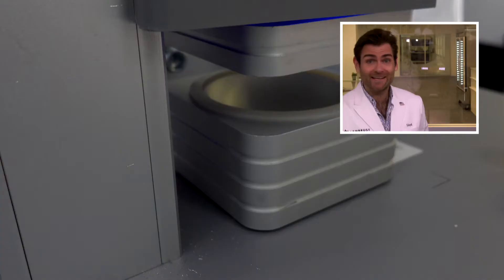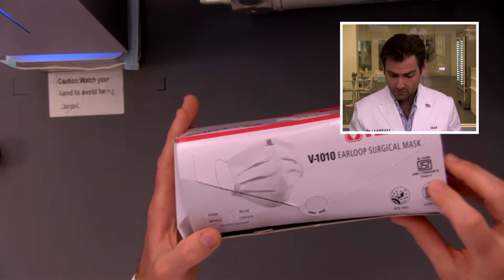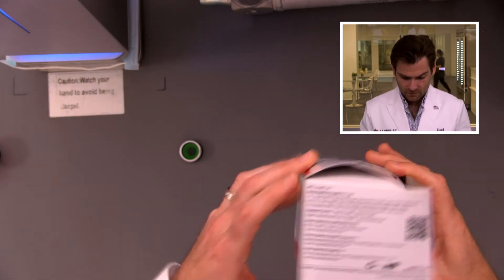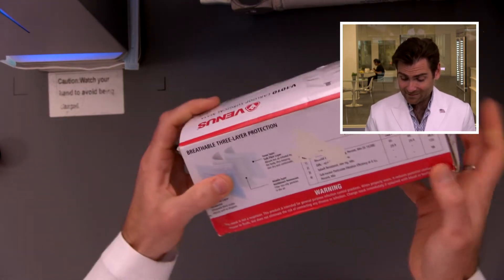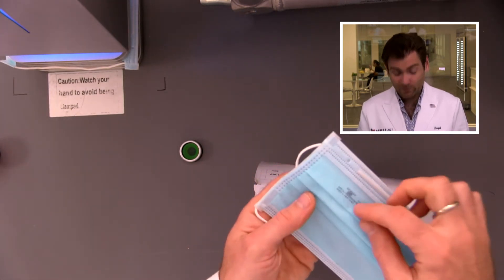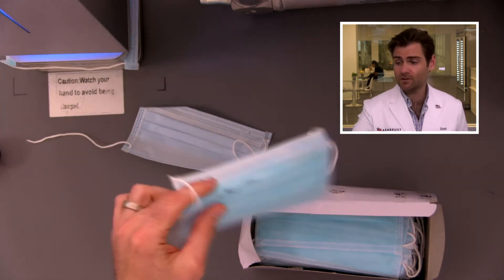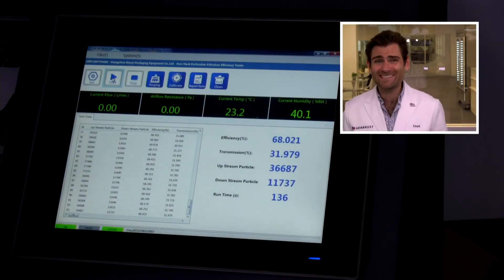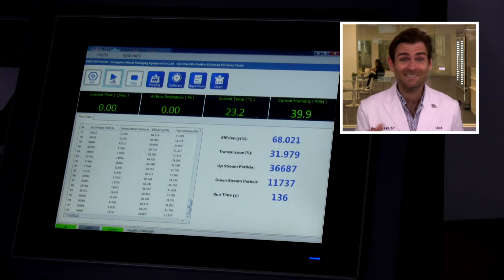Not ideal... (Venus Earloop Surgical Mask Review)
Venus Earloop Surgical Mask manufactured by Venus Safety Pvt Ltd

Lloyd Armbrust
2028 E Ben White Blvd
#240-9116